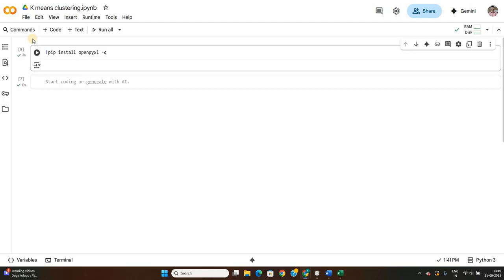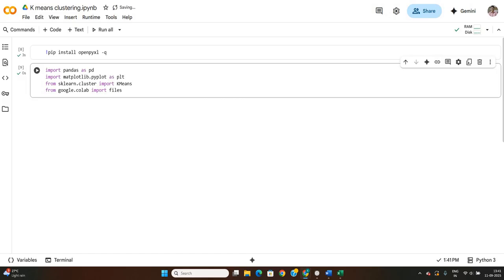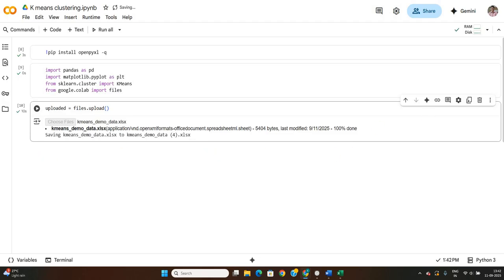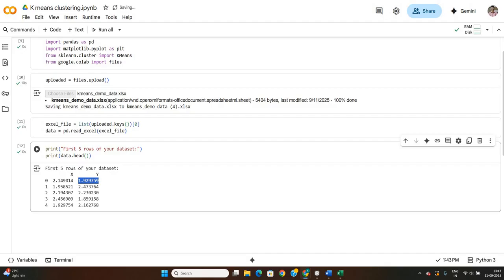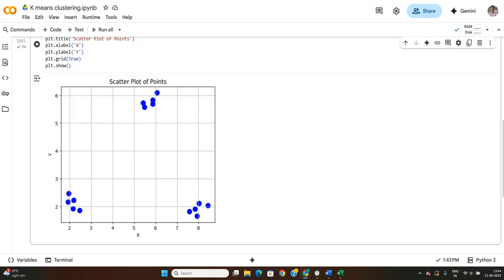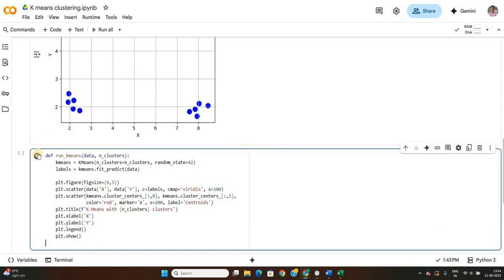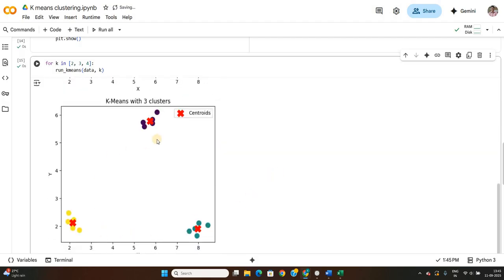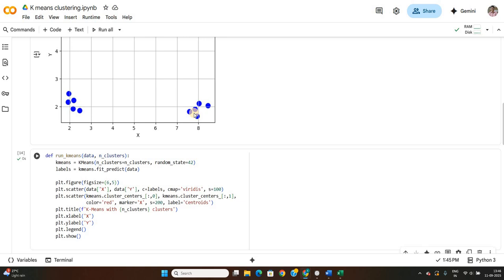ML 12 K means clustering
This video focus on implementation of K means clustering for a small dataset  and show the clusters for K-=2,3 and 4